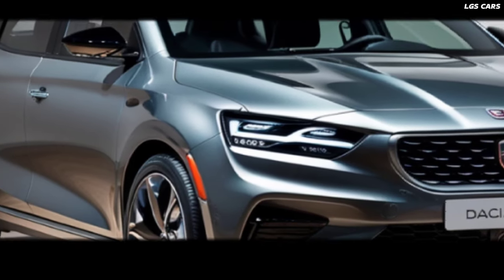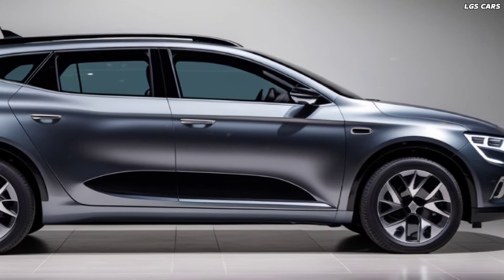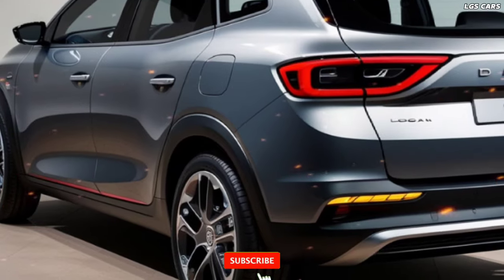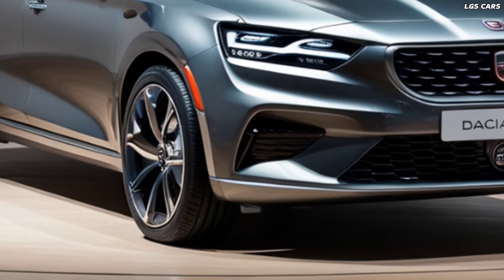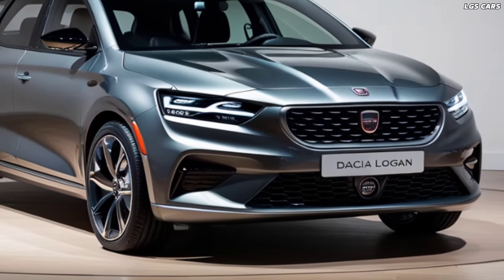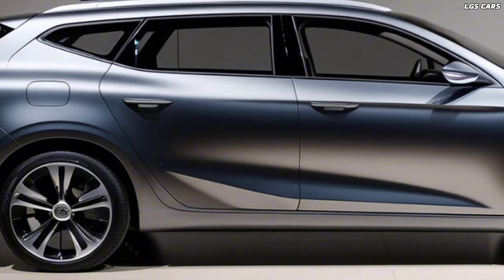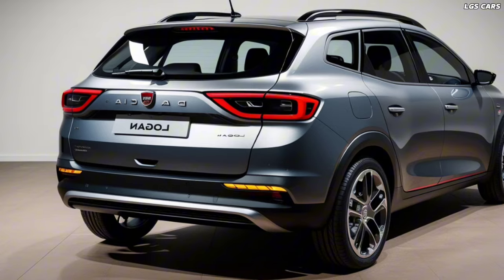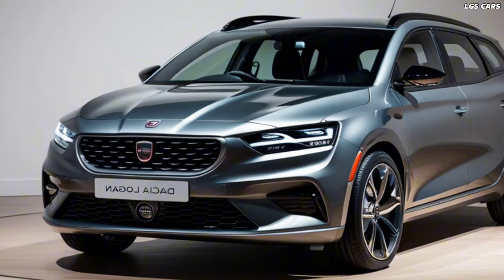New Dacia Logan Hybrid 2025: Reveals Stunning and Innovative First Look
New Dacia Logan Hybrid 2025: Reveals Stunning and Innovative First Look | LGS Cars.

Discover the all-new Dacia Logan Hybrid 2025! In this video, we unveil the stunning design and innovative features of Dacia's latest hybrid sedan. From its sleek exterior and advanced hybrid powertrain to its high-tech interior and eco-friendly performance, the Logan Hybrid sets a new standard in the automotive industry. Join us as we take a first look at this groundbreaking vehicle and explore what makes it a standout choice for modern drivers.

Sleek and Modern Design: Explore the bold lines and aerodynamic shape that give the Logan Hybrid its distinctive look.Advanced Hybrid Powertrain: Learn about the seamless integration of petrol and electric power for a smooth and efficient driving experience.High-Tech Interior: Step inside the spacious and well-appointed cabin, featuring cutting-edge infotainment and driver assistance systems.Sustainability: Discover how Dacia is making strides in eco-friendly manufacturing and reducing emissions.